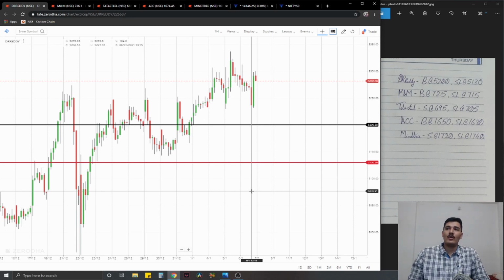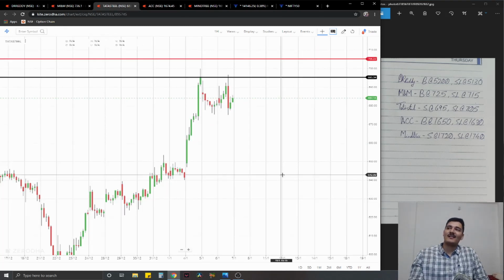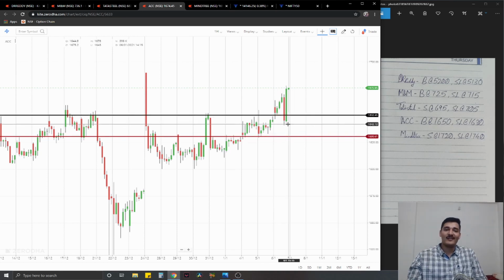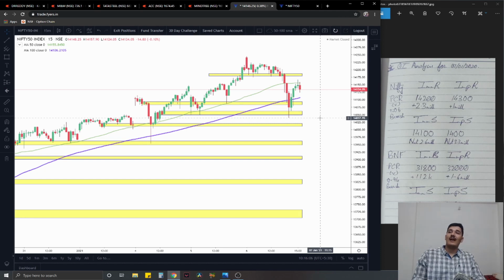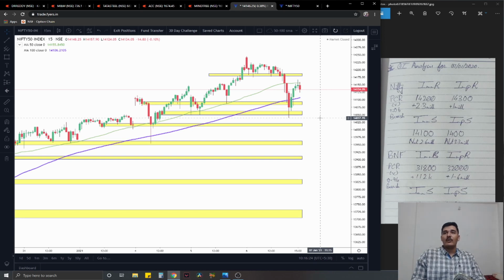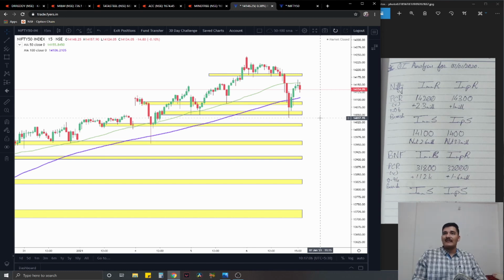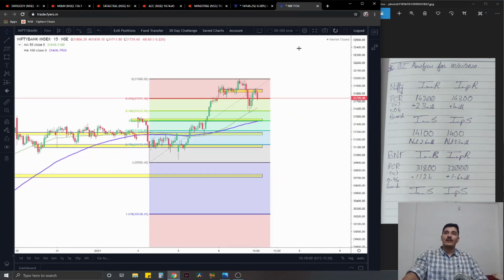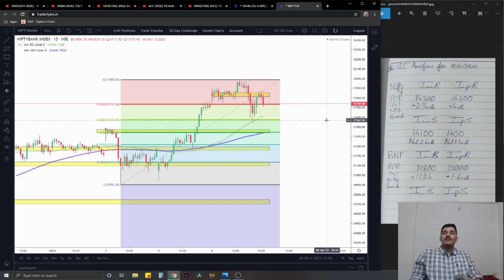ANALYSIS BANKNIFTY NIFTY & EQUITY // analysis for 7th January 2021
Analysis for Equity, Nifty and Banknifty for 7th January 2021. Check telegram channel before 9 am tomorrow for currency and commodities in the watchlist!